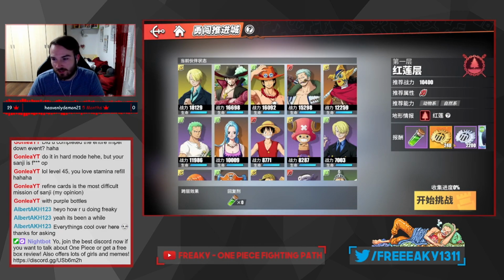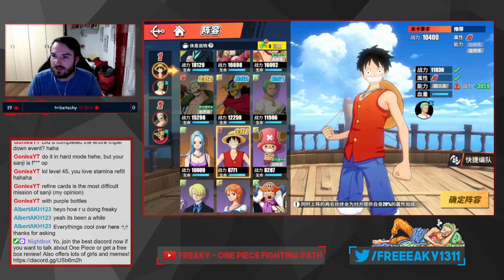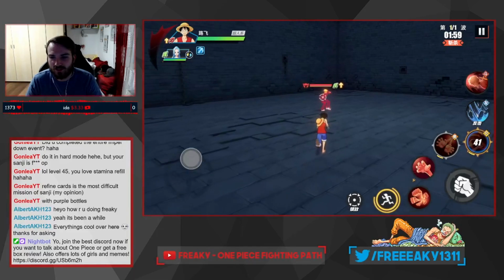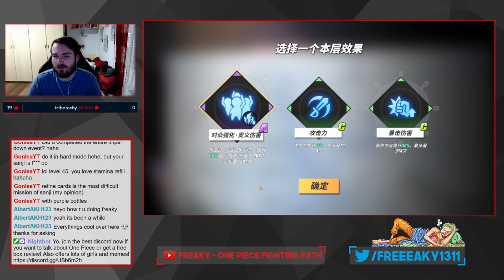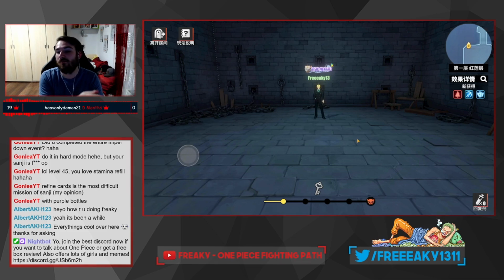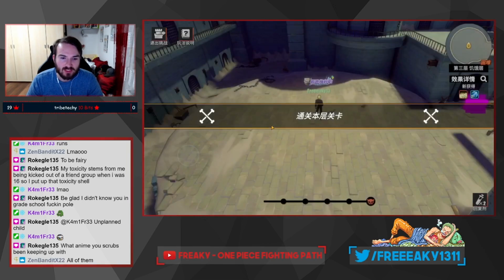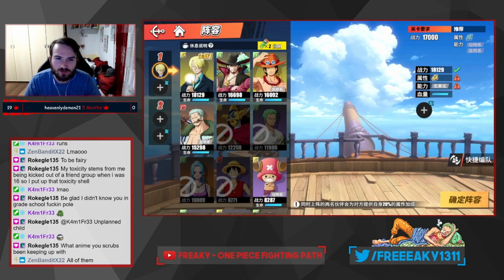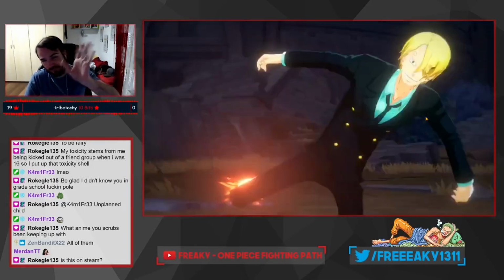IMPEL DOWN GAME MODE GUIDE! All you need to know! | One Piece Fighting Path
This playlist has all guides I created, just pick the one you need!

Here's the apk to download for One Piece Fighting Path! :)